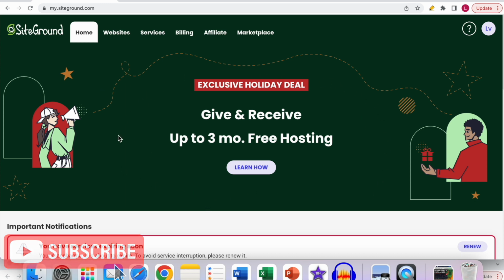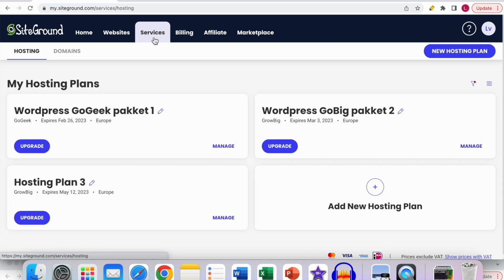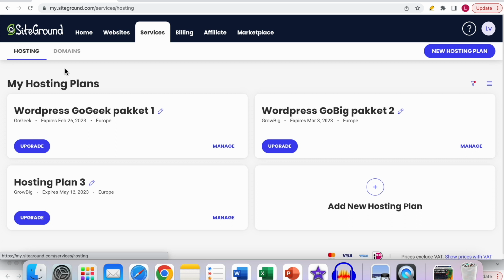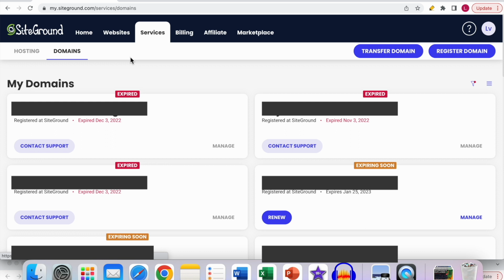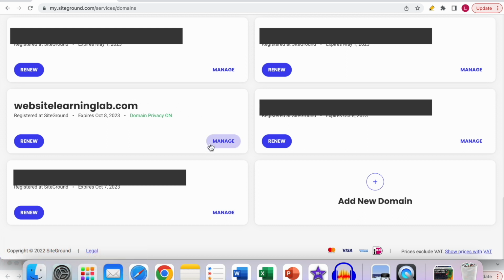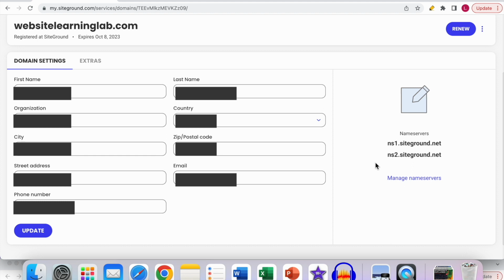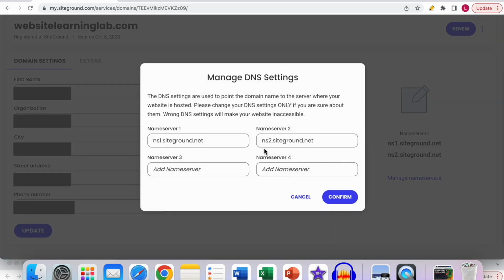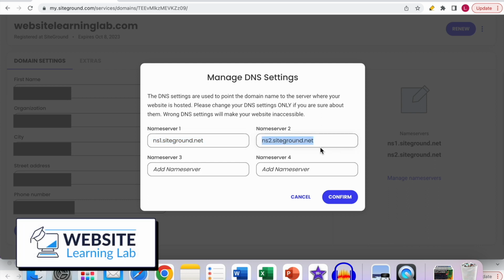SiteGround Point Domain To Server Tutorial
In SiteGround you can easily Point a domain to a server.
In this tutorial I'll show you exactly how to do this in a few simple steps.